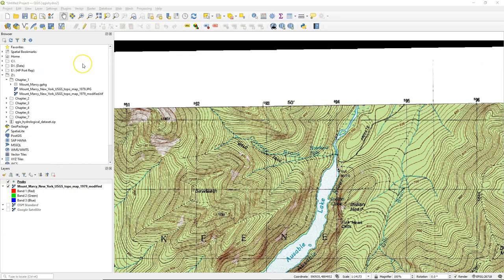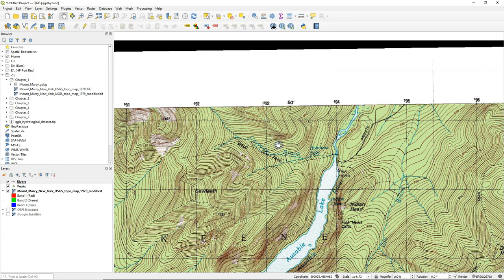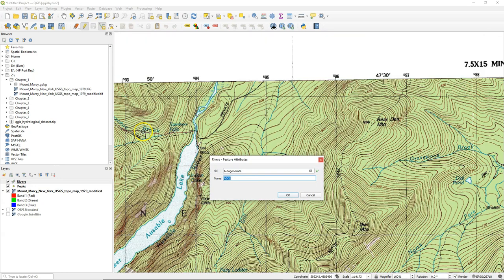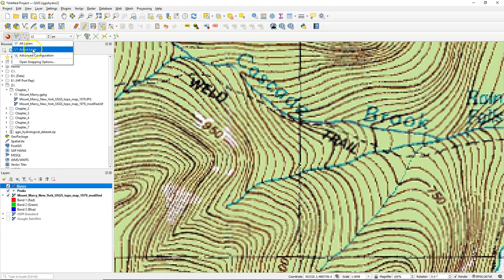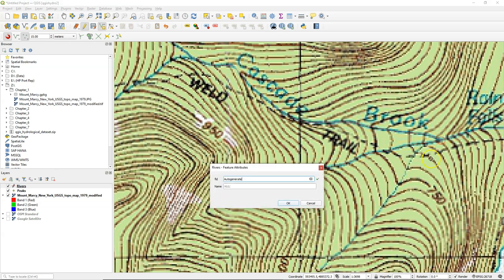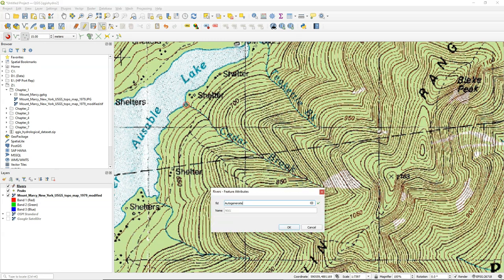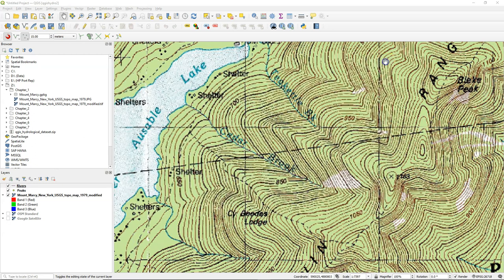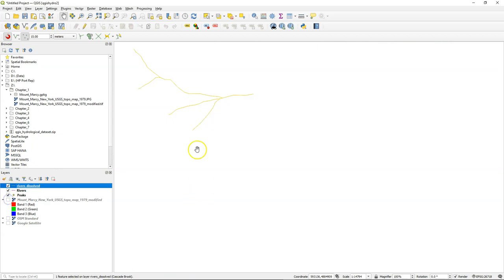Digitize Line Vector Layers in QGIS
This video covers section 1.8 of the book QGIS for Hydrological Applications, Second Edition, by Hans van der Kwast and Kurt Menke. You'll learn how to digitize line vector layers. In the example we digitize a river and its tributaries. You'll learn about the snapping toolbar and dissolving features with the same attribute.